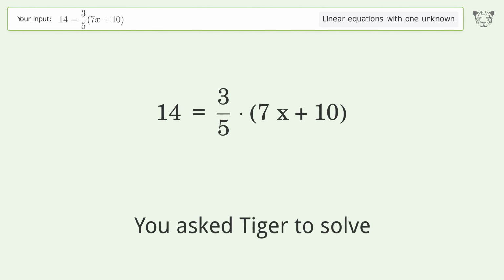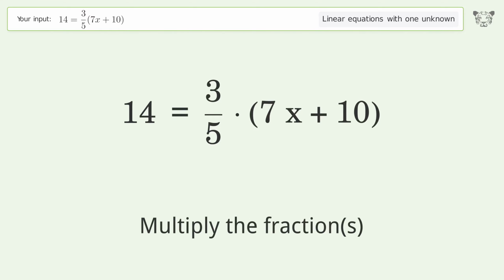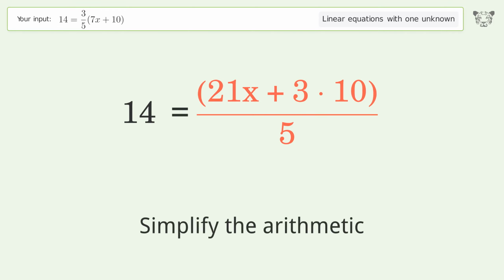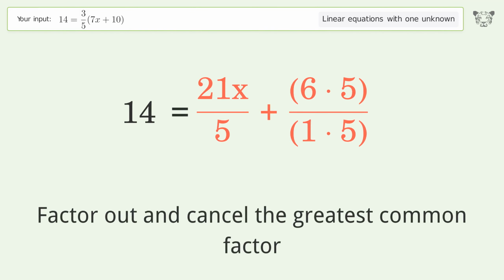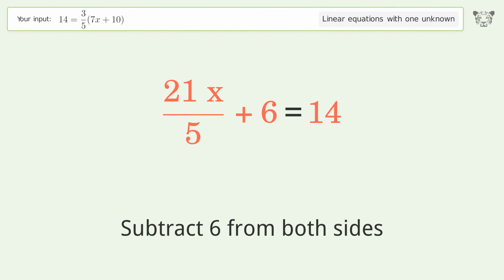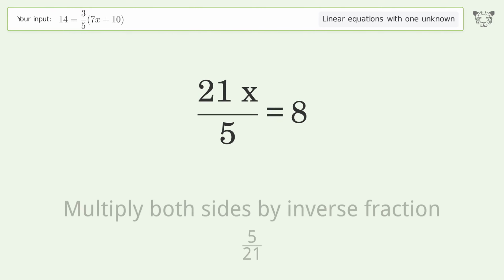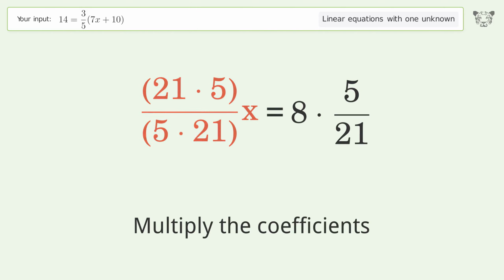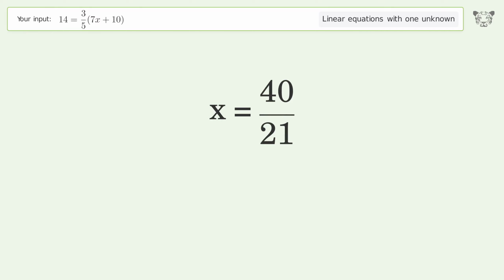Linear equation with one unknown: Solve 14=3/5(7x+10) step-by-step solution